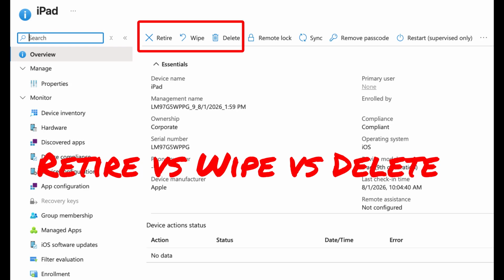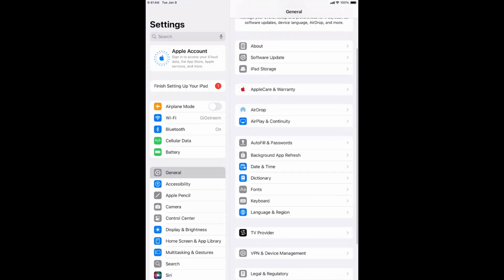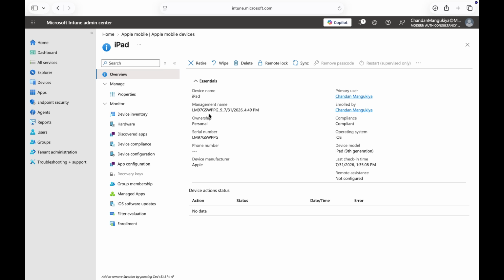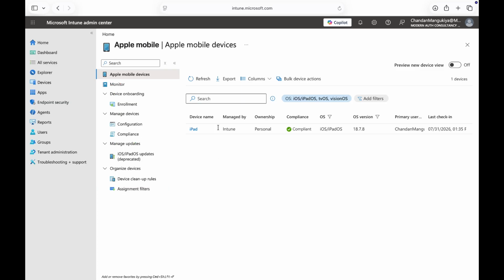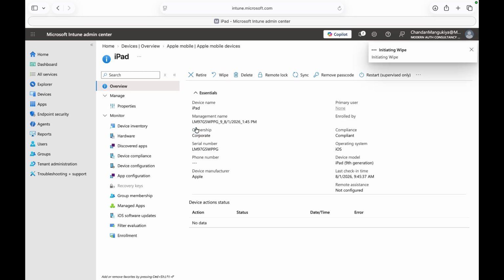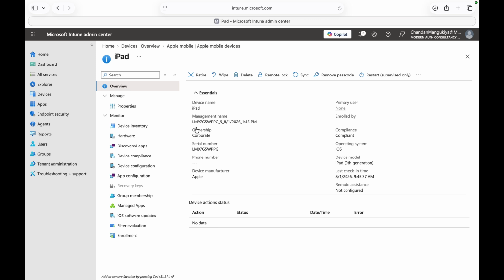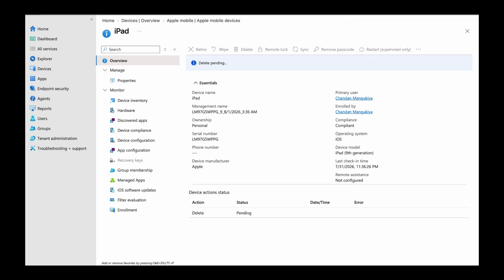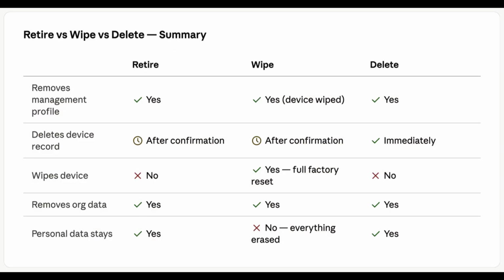Retire vs Wipe vs Delete in Microsoft Intune — What Actually Happens on the Apple Device?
Do you know the difference between the Retire button, the Wipe button, and the Delete button on a device record in Microsoft Intune? Most admins have seen all three but are not always sure what each one actually does under the hood. In this video I show you exactly what happens when you click each one — including what you see on the actual device screen.

What you will learn in this video:
How to confirm whether a device is enrolled in Intune by checking the Device Management profile in the Settings app, what happens on the device and in Intune when you click the Retire button, why the device needs to be online to receive the retire command and what happens if it is not, why the device record stays in Intune until the management profile is confirmed removed, why all buttons except Delete get disabled after clicking Retire or Wipe, what happens on the device and in Intune when you click the Wipe button and how it is similar to Retire, the key difference between Retire and Wipe — Retire removes only the management profile and org data while Wipe erases everything on the device, what happens when you click Delete and why it immediately removes the device record without waiting for confirmation, and a full side by side summary of all three buttons so you always know which one to use.

Key differences covered:
Retire — sends a command to remove the management profile, waits for confirmation before deleting the device record, personal data stays on the device. Wipe — sends a command to factory reset the device, waits for confirmation before deleting the device record, everything on the device is erased. Delete — sends a command to remove the management profile but immediately deletes the device record without waiting for confirmation, personal data stays on the device.

Why this matters:
Clicking the wrong button on a device record can have serious consequences — accidentally wiping a device that should have been retired, or retiring a device when you actually needed to wipe it. Understanding exactly what each button does before you click it prevents costly mistakes and keeps you in control of your device fleet.

This video is perfect for:
IT admins managing Apple devices through Microsoft Intune, anyone who has wondered about the difference between these three buttons, admins troubleshooting device records that are not cleaning up correctly in Intune, and anyone wanting to understand device lifecycle management in Microsoft Intune.

00:00 Introduction
00:17 Management Profile on Device
00:45 Retire Button
02:09 Wipe Button
03:26 Delete Button
04:17 Summary